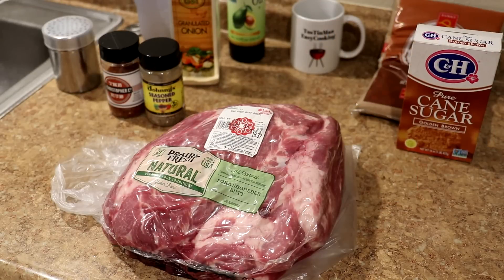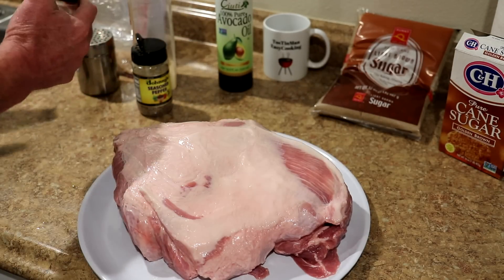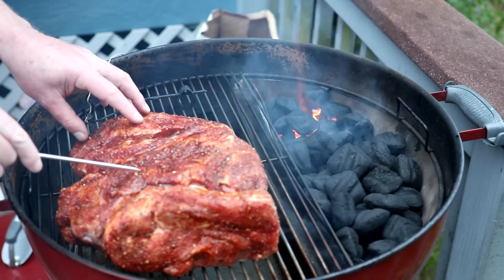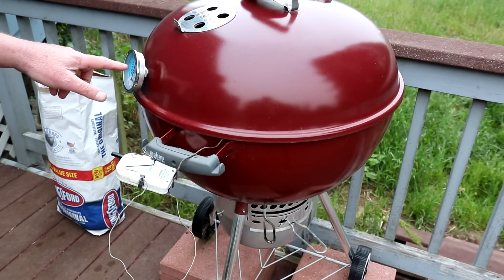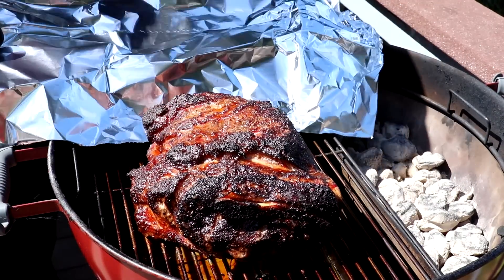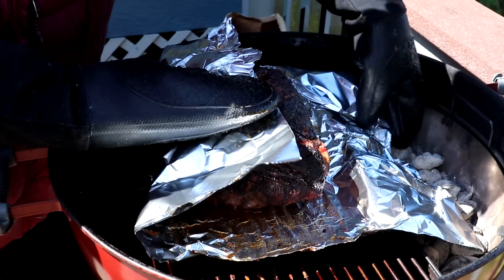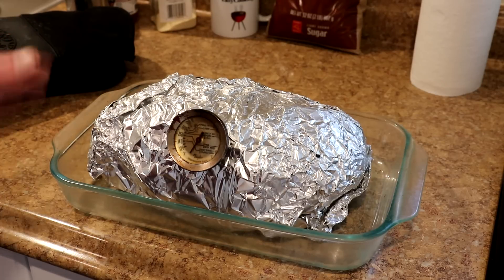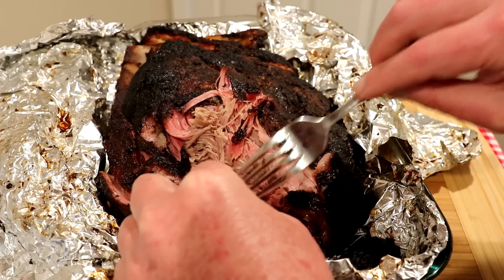Pork Shoulder Butt on the Weber Kettle~Pulled Pork~Slow 'N Sear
In this video, I cook a pork shoulder butt on my Weber Kettle charcoal grill using the Slow 'N Sear accessory. After the pork butt was on the grill for 4 hours, I wrapped it in foil, and finished cooking it in a 300 degree F oven until the internal temperature reached 200 degrees F. Total cooking time was about 8 1/2 hours.